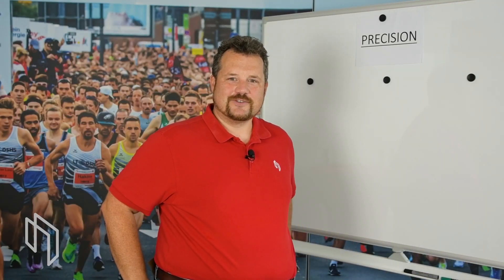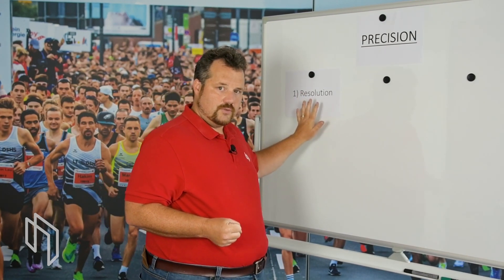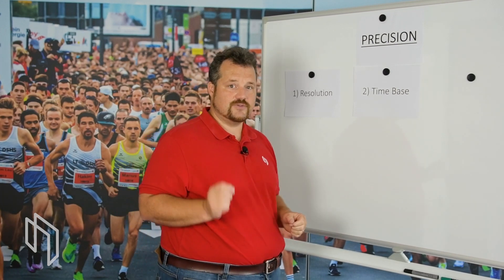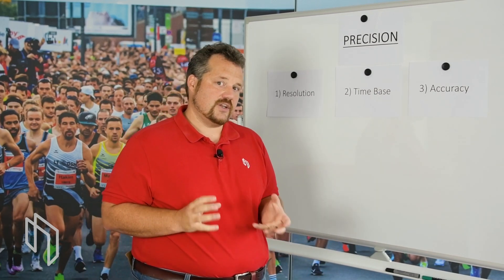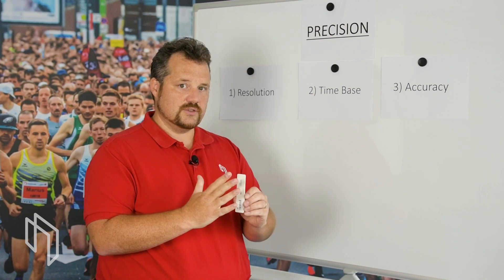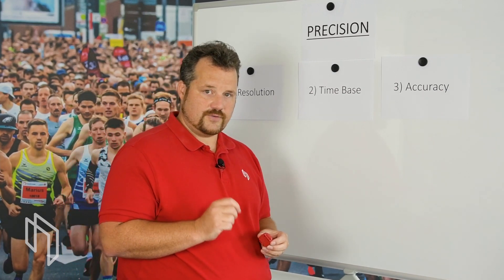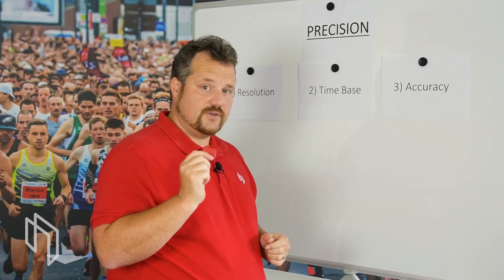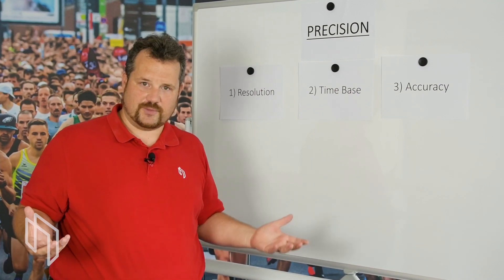++ Precision ++ Accuracy ++ Data Resolution :: What really matters! :: RACE RESULT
This video tells you the truth about the precision of timing systems! What's marketing and what's reality on race day? What's the difference between accuracy, data resolution and time base? What can you expect from RACE RESULT systems?

Joseph-von-Fraunhofer-Str. 11
D-76327 Pfinztal